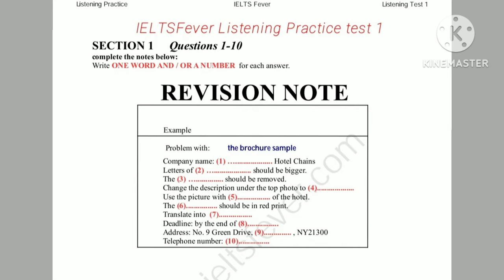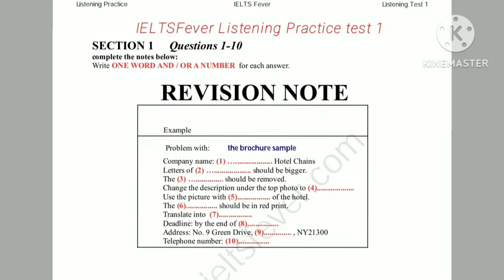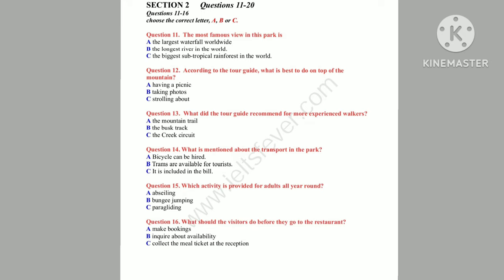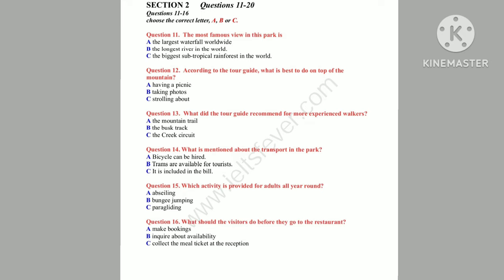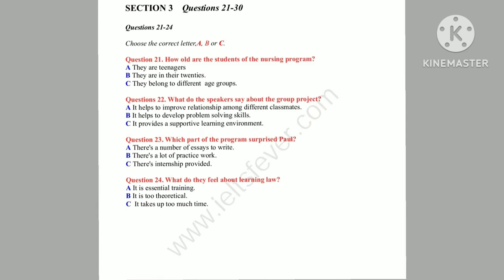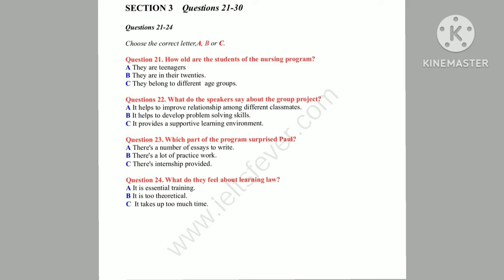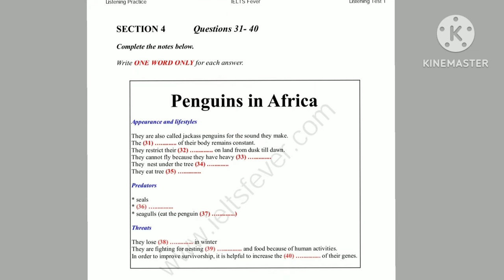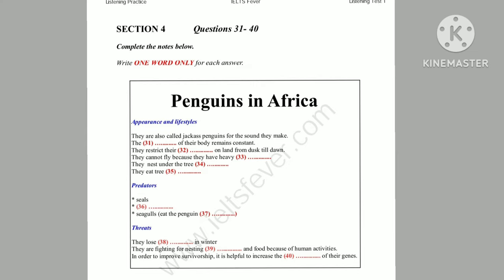Real Exam listening test in recent for 26 August 2023#ielts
Real Exam listening test in recent for 26 August 2023|| listening practice test ||